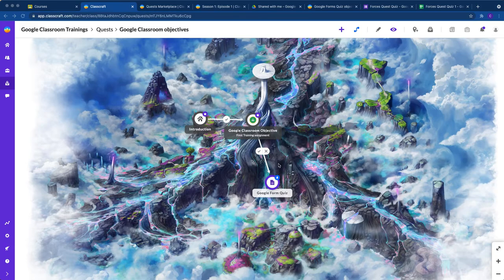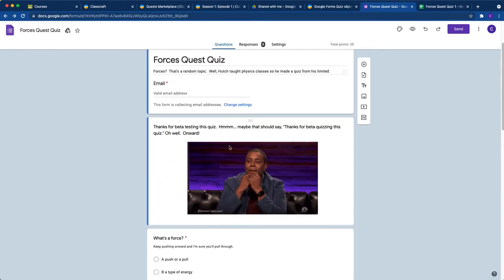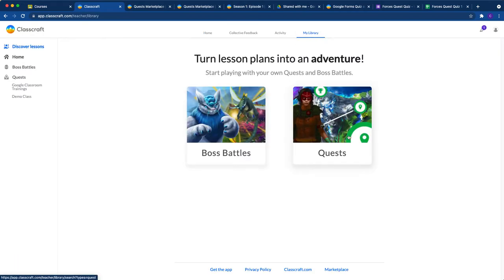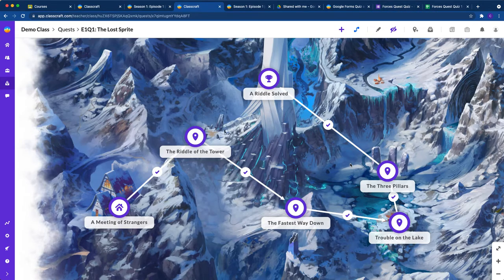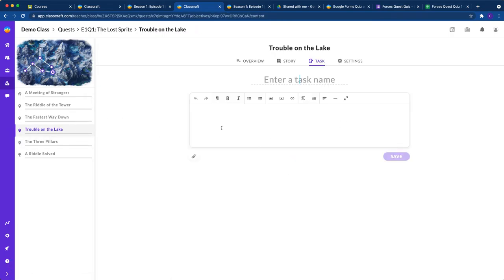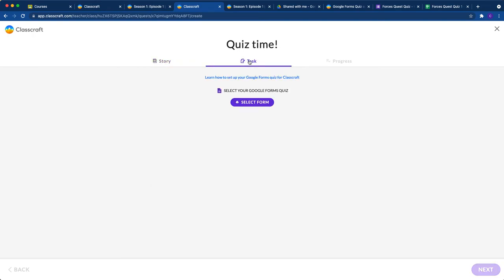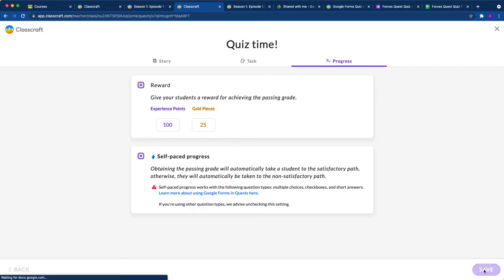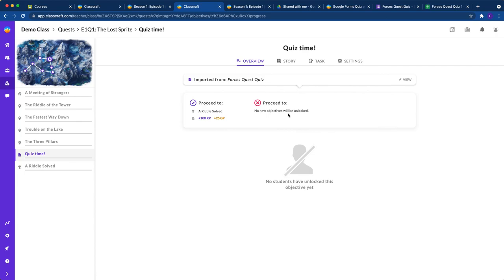Automated Assessment - How to add a Google Forms Quiz to your Classcraft Quest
Put Classcraft to work for you: Learn how to create a Quiz in Google Forms and add it to your Classcraft Quest so that Classcraft automagically grades it and opens the next part of the Quest for students who pass the Quiz!

What if students don't pass your quiz on their first try?  Add an automated Quiz Retake path to your Quest!

Looking for more information about Google Forms Quizzes in Quests?